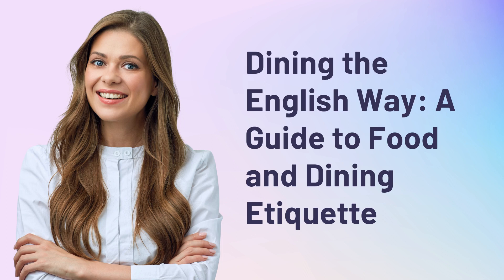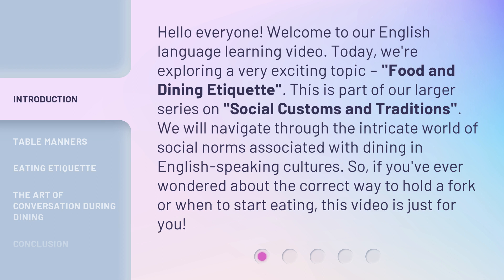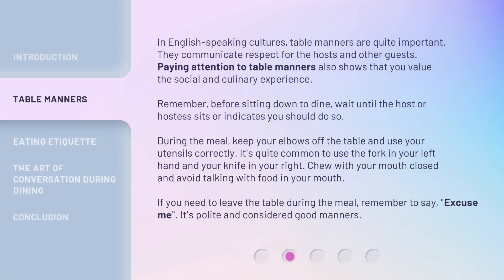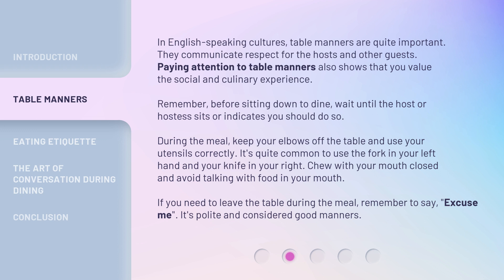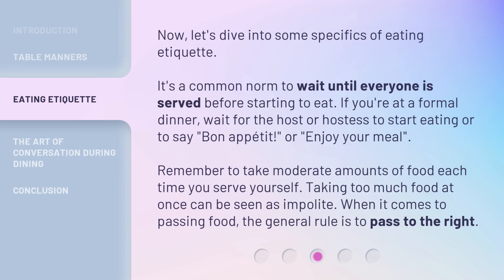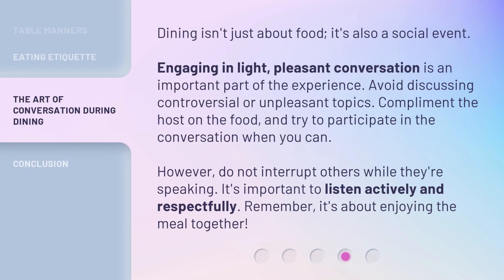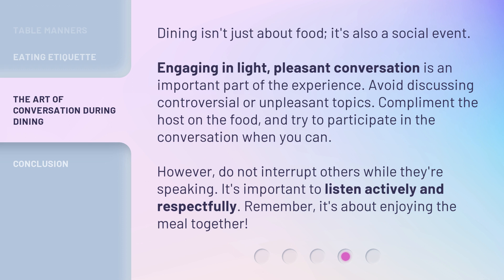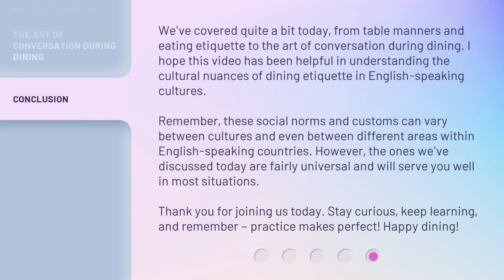Dining the English Way: A Guide to Food and Dining Etiquette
Dining the English Way: A Guide to Food and Dining Etiquette • Explore the intricate world of food and dining etiquette in English-speaking cultures. Learn about table manners, eating etiquette, and the art of conversation in this captivating video.

00:00 • Introduction - Dining the English Way: A Guide to Food and Dining Etiquette
00:41 • Table Manners
01:31 • Eating Etiquette
02:07 • The Art of Conversation during Dining